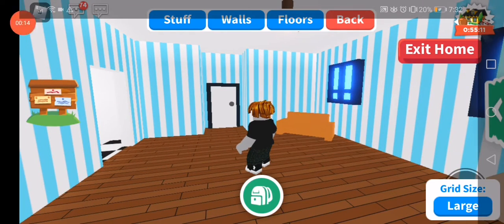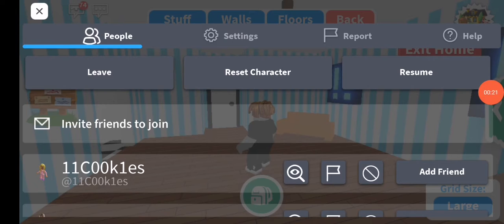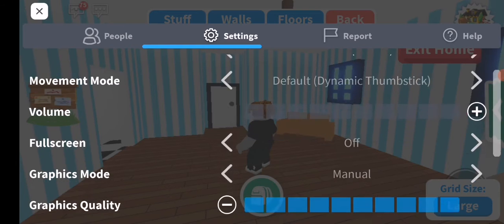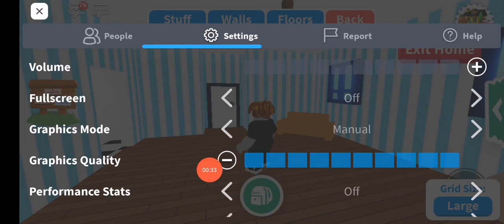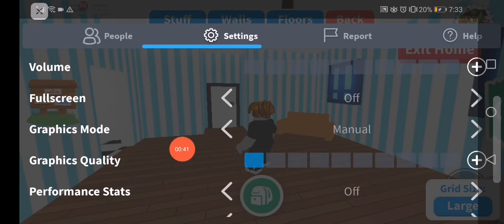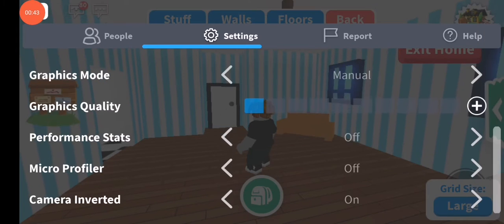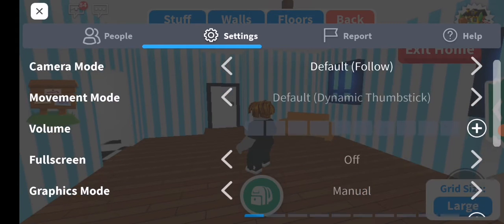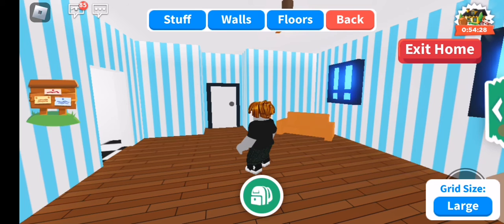HOW TO FIX LAG IN ROBLOX 2022 - Boost FPS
🔧How To Easily Fix Lag & Boost FPS In ROBLOX ✅ - 2022 [ Fast & Simple Tutorial ]